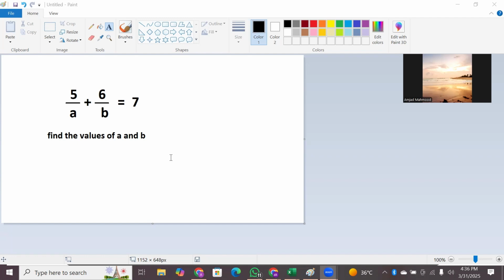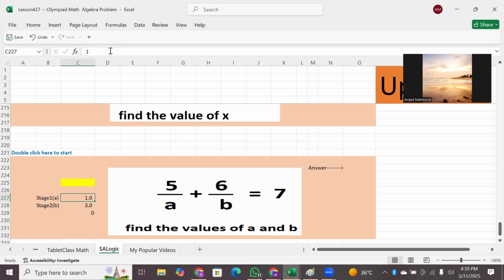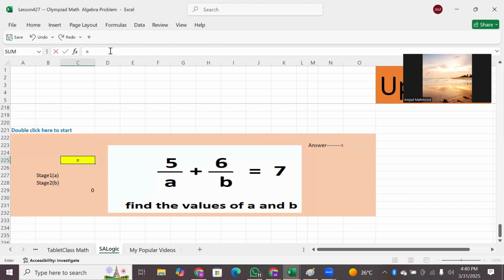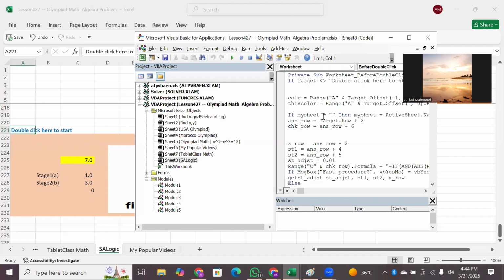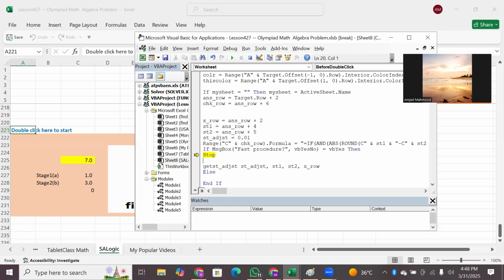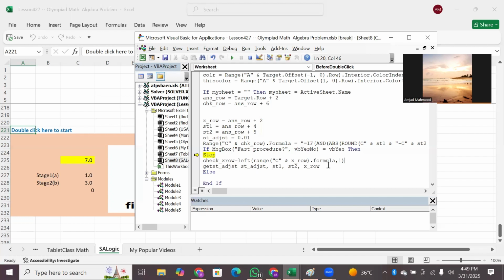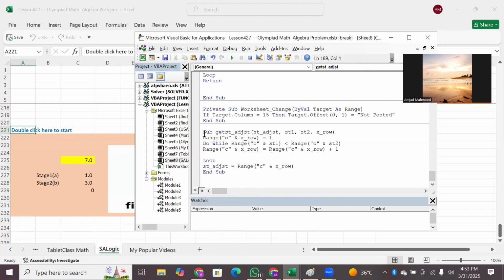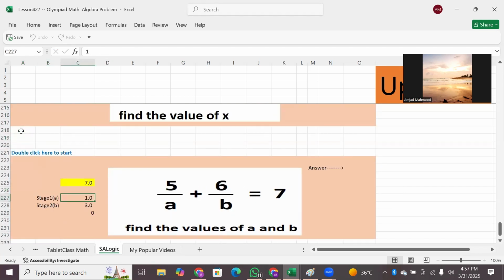COURSE VIDEO 26A – Algebra Generator (Expression Variation Techniques)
In Lesson 26, we extend the power of your Excel VBA Algebra Quiz Engine by solving a different  equation which involves two variable (a & b) .
Your generalized solver must evaluate:

Left Side:( 5 / a ) + ( 6 / b )
Right Side: 7

This requires an enhancement in our current Generalized Equation Solver.
Our challenge is to do the enhancement such that the system remains scalable, flexible, and resilient .

1. Generalized Equation Solver (Double-Click Event Logic)

Enhancing your solver with some key objectives:

Detects new algebraic structures instantly

Adapts to shifted from single variable (x) to a dual variable (a & b, or x & y) expressions

Operates without hardcoded equation values

Produces consistent, stable, repeatable results

The generalized logic continues to grow more robust as the system handles new equation families.

2. The same number of worksheet cells will be used to get the result but this time the cells for
Stage 1 & Stage 2 will be used to show the values of a and b respectively whereas the cell for showing the value of x will be used to enter the complete expression (left side of the equation)

3. Automated Expression Solving Workflow
Initial arrangements will be shown in this video and the vba code enhancement will be finalized in upcoming lesson.

🙏 Special Thanks